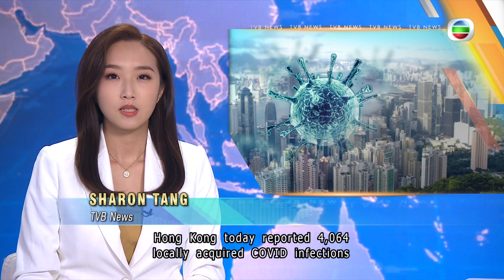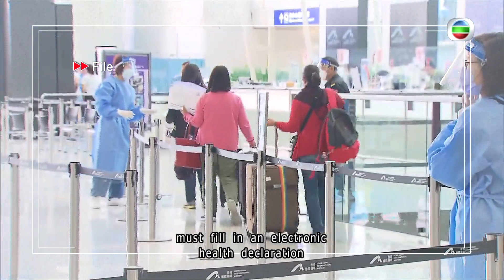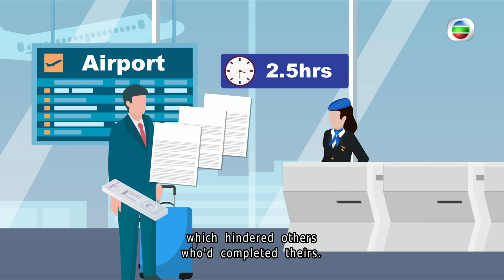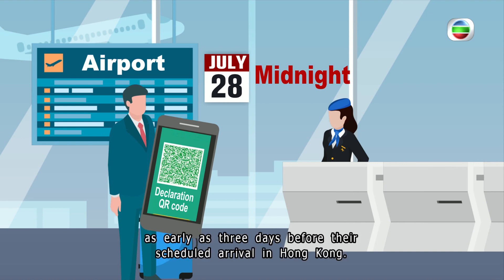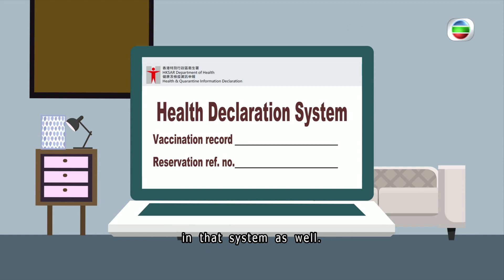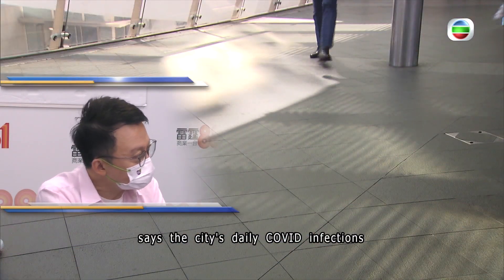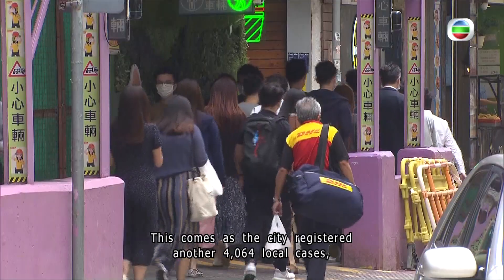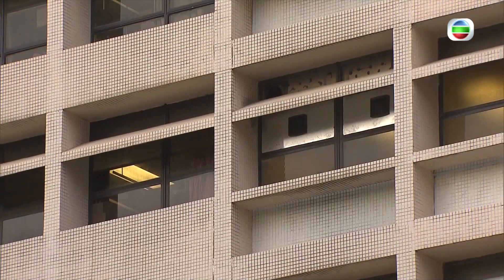TVB News | 24 Jul 2022 | Measures to speed up arrival process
Starting July 28, air travellers coming to Hong Kong must complete an online health declaration and get a QR code before boarding their flights.